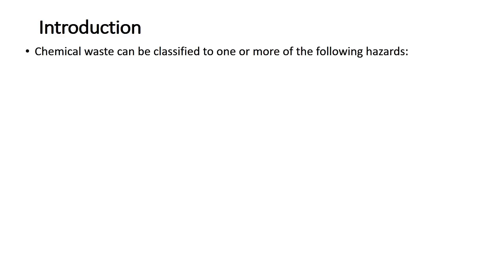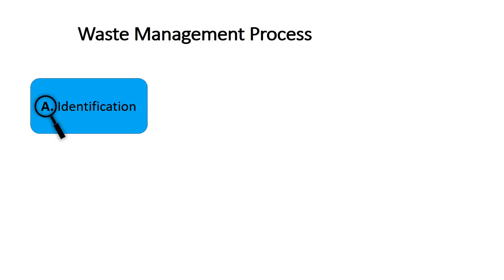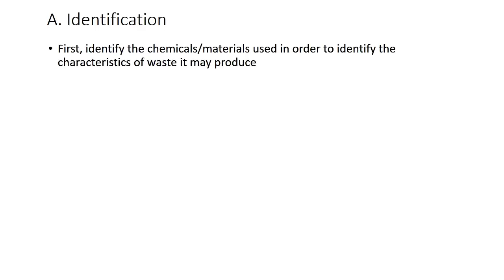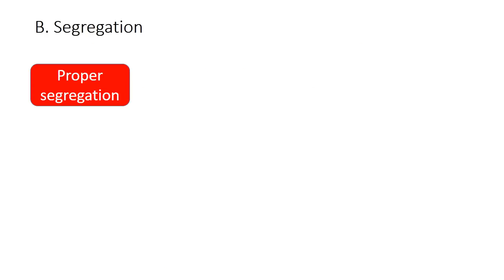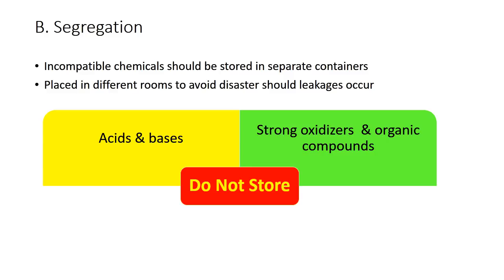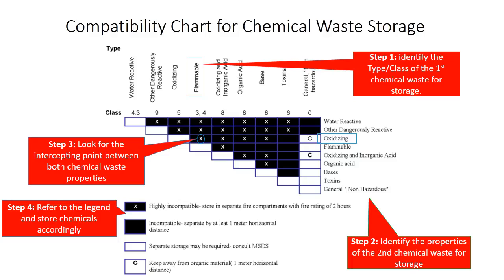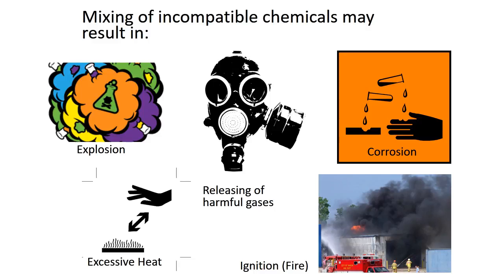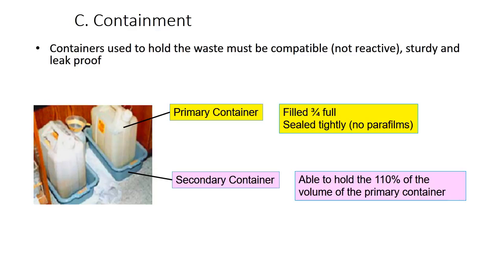Chemical Waste Management